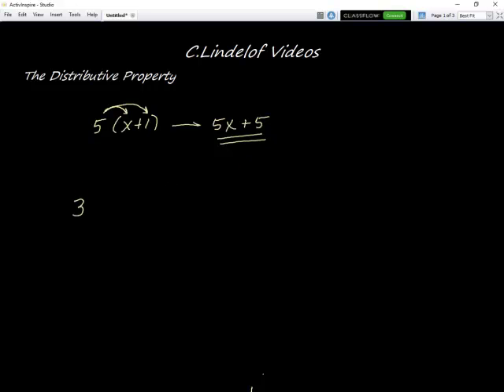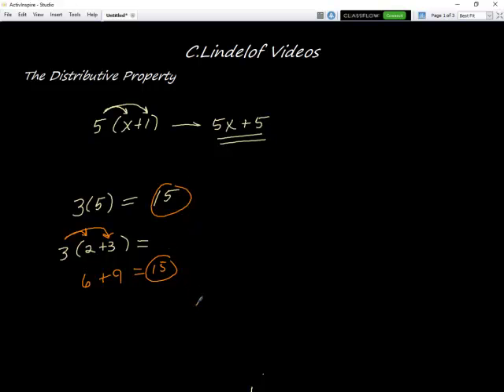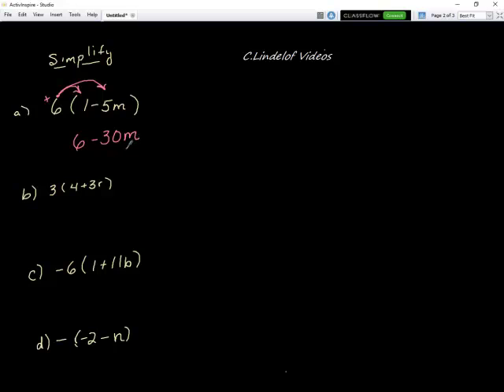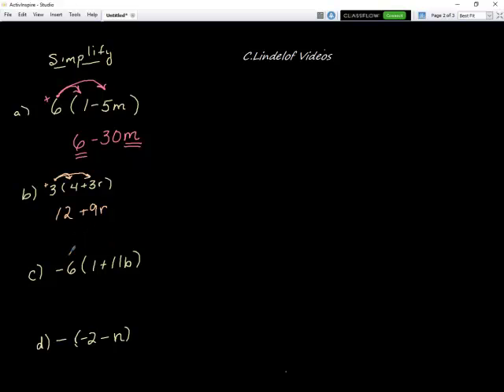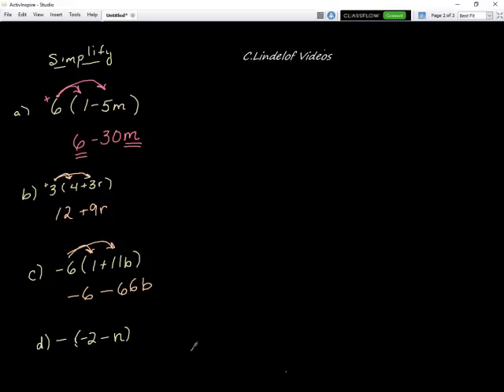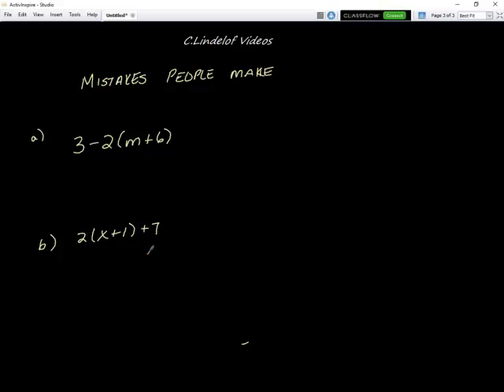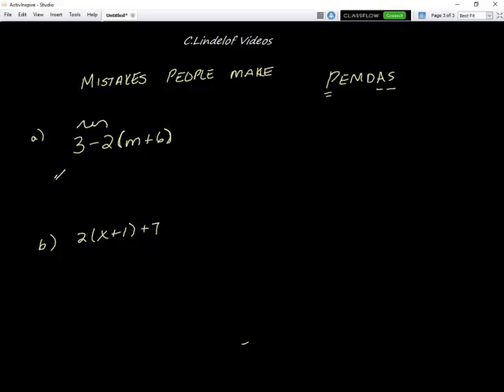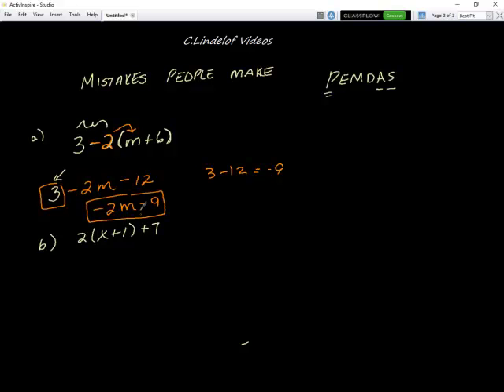The Distributive Property